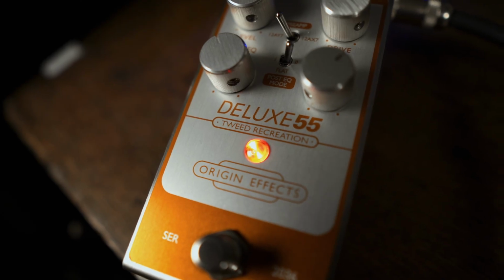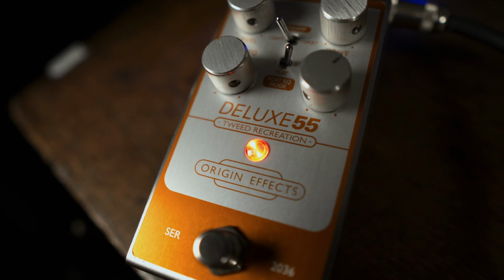Can the Origin Effects Deluxe 55 do it ALL?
Free and Paid IR's, ToneX Captures, HX Stomp presets and more

0:00 Full Band Demo
0:47 The Classic Tweed Sound for any Rig
1:06 Use #1: Direct w/IR Sounds
1:21 Set up for DI explained and Origin FREE IR's
2:25 Versatility and Great Feel!
3:12 Direct Tones Demo
6:21 Use #2: Fuzz! (into an Amp)
7:31 Use #3: Tone Enhancer
9:34 Use #4: As an Overdrive
10:39 More Sounds (into an Amp)
11:33 Quick Review